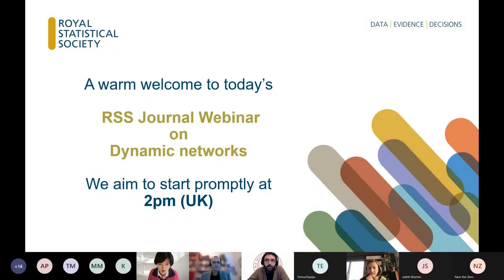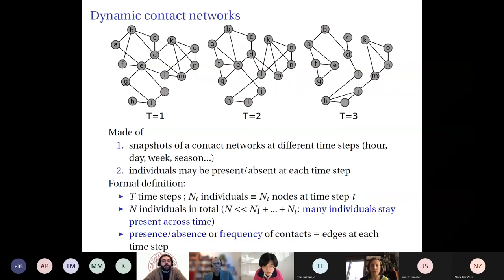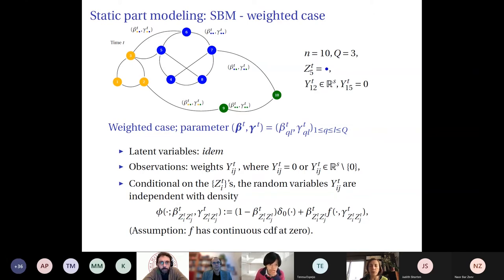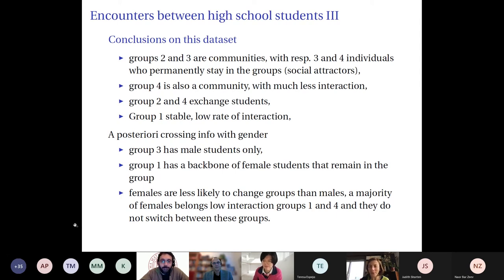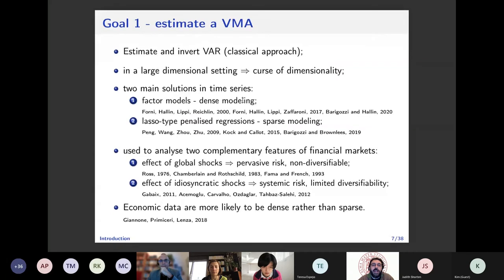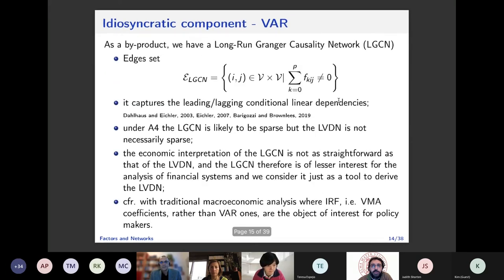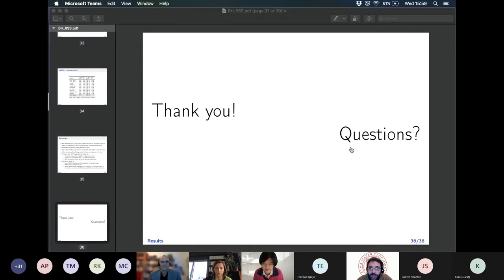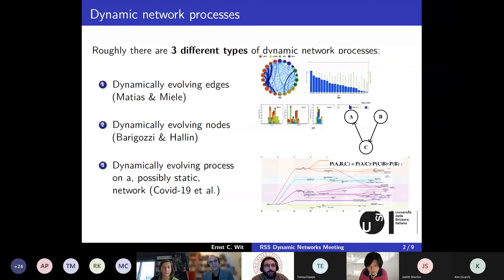RSS Journal Webinar: Dynamic networks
Journal webinars are held every few months and last about an hour. Journal papers are carefully selected from recent issues of the Royal Statistical Society's journals by the editorial board for their importance, relevance and/or use of cutting-edge methodology; authors are invited to present their work and take questions from an audience who 'dial in' to access the webinar.

Paper 1: 'Statistical clustering of temporal networks through a dynamic stochastic block model’ by Matias & Miele. It was published in Series B, Volume 79, Issue 4, September 2017

Presented by Catherine Matias, CNRS, Sorbonne Université and Université de Paris

Paper 2: 'A network analysis of the volatility of high dimensional financial series' by Barigozzi & Hallin. It was published in Series C, Volume 66, Issue in April 2017

Presented by Matteo Barigozzi, University of Bologna, Italy

Chair: Yi Yu, University of Warwick

Discussant: Ernst Wit, University of Groningen, The Netherlands